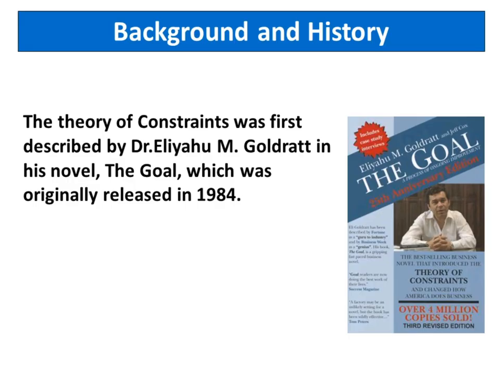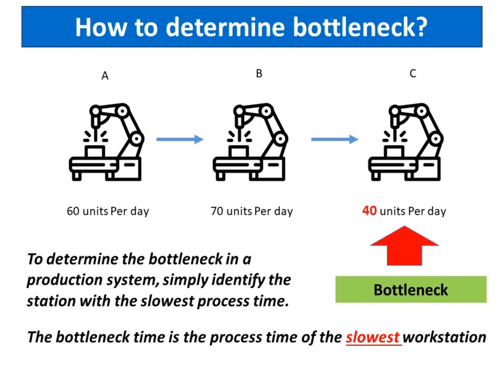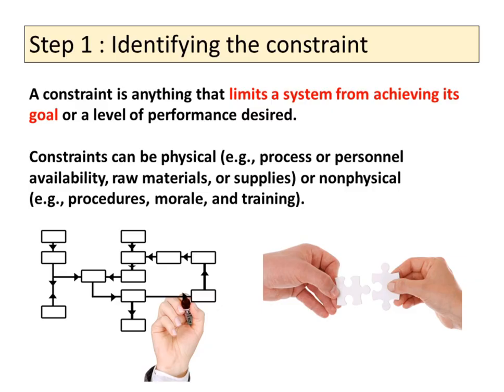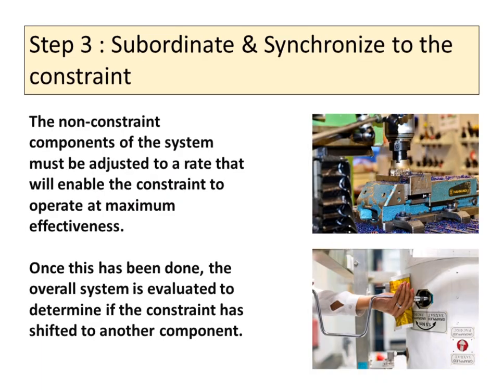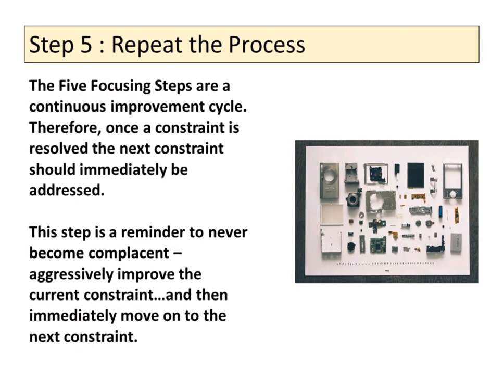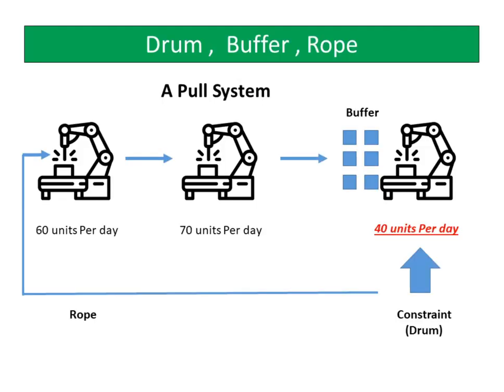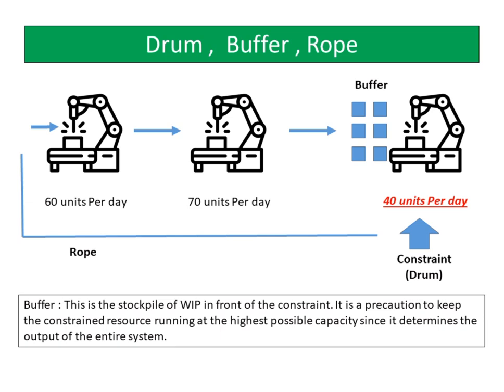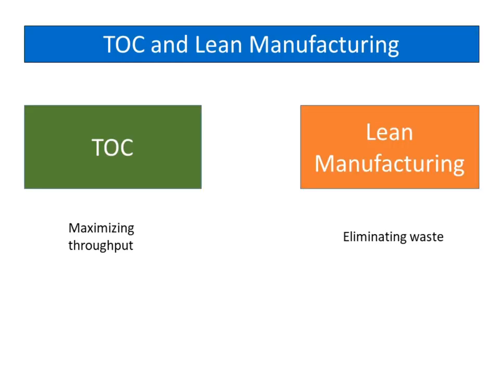Theory of Constraint and Bottleneck Management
What is constraint? A constraint is anything that limits a system from achieving its goal or a level of performance desired.
What is the bottleneck?
A bottleneck represents processes or operations that have limited capacity or constraint.
A bottleneck has the lowest effective capacity of any operation in the system and thus limits the system’s output.